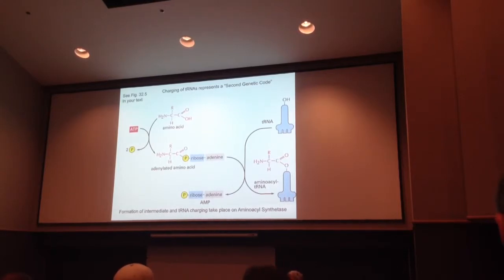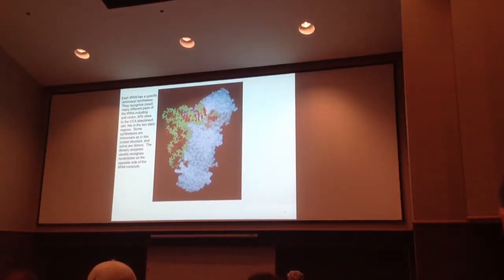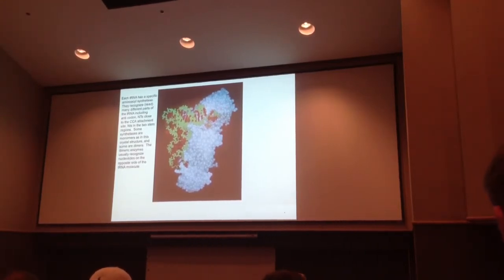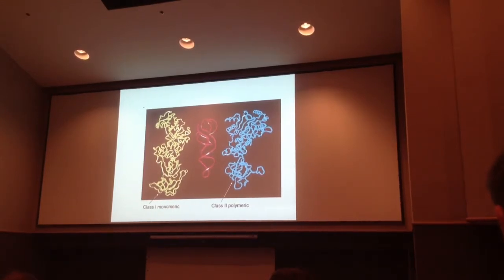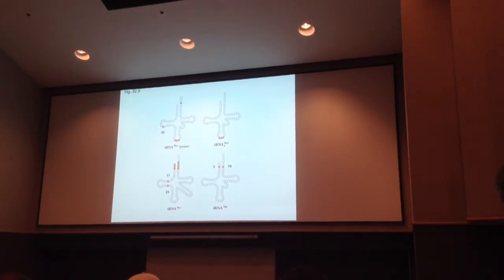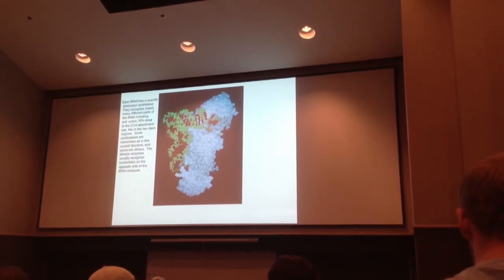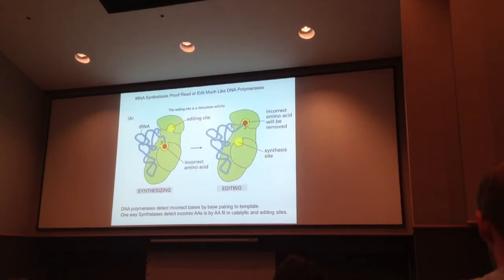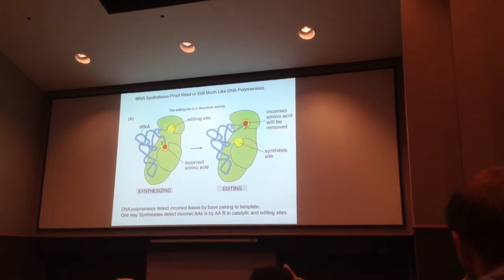Biochem 4/15 part 2